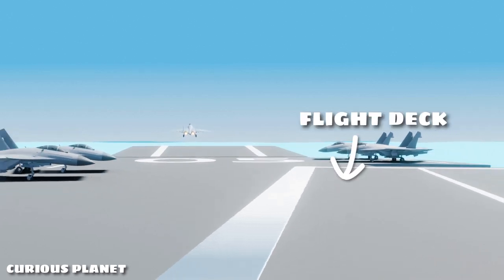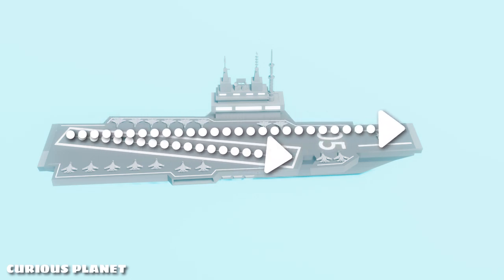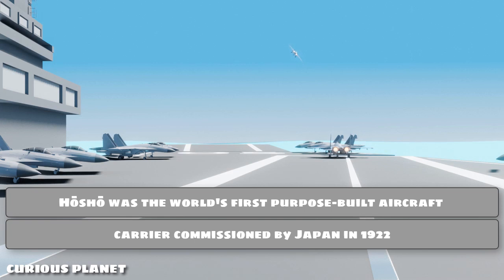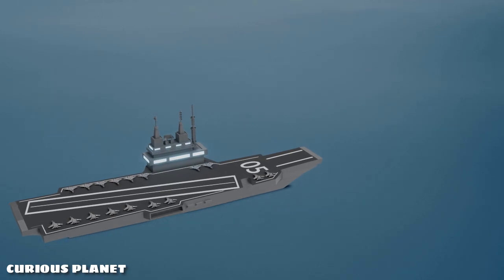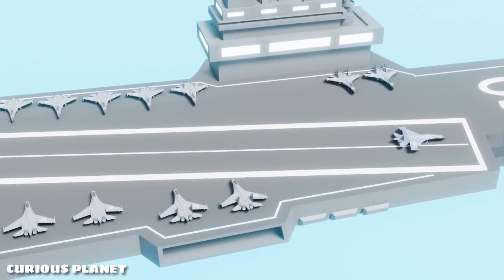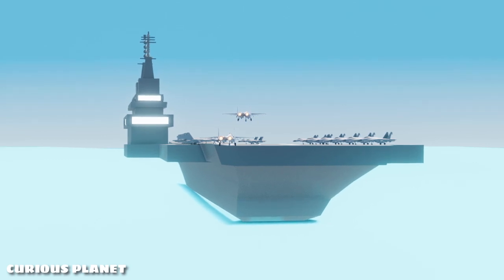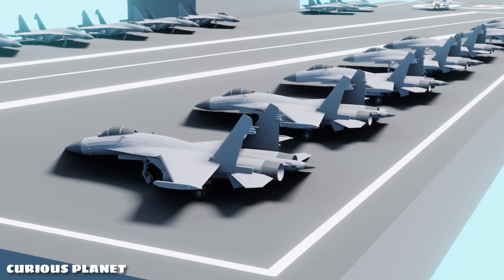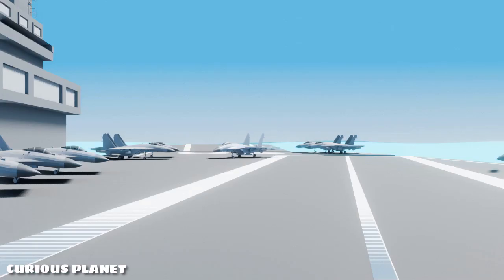Why Is the Flight Deck Of An Aircraft Carrier Angled & Not Straight? - 3D Animation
The flight deck of an aircraft carrier is the surface from which the fighter jets take off and land. Have you ever wondered why are these floating airstrips always at an angle on the carrier and not straight?

Are there any solid reasons behind this or is this just a random design? What do you think?

During the initial days of the aircraft carriers, when they had propeller-driven planes, they could either launch or land a plane at a time, doing both at the same time wasn’t possible. The runways were short the planes could collide into each other trying to pull of landing and taking off at the same time.

The propeller-driven planes were light weight, slow and thus were easy to stop, so small runways weren’t much of a problem. But with the advent of sophisticated fighter jets, aircraft carriers needed longer landing jets. As they were heavy and pretty darn fast. They required a longer strip to land and stop.

The angled deck also known as the skewed, canted or the waist angle deck was invented by the royal navy. It was designed with high speed fighter aircrafts in mind.

Angled decks enabled jets to take off and land at the same time. In case during landing if the jets failed to connect with the arrestor cables, they could abort landing, throttle up and relaunch without the risk of ramming into another jet taking off at the same time.

The angled flight deck was first tested in 1952 on HMS Triumph, later on USS Midway the same year, it allowed more area for other operations on the ship and thus eventually became a defining feature of the aircraft carriers.

This is Curious Planet signing off. Until next time…